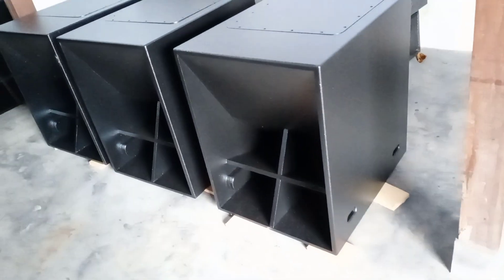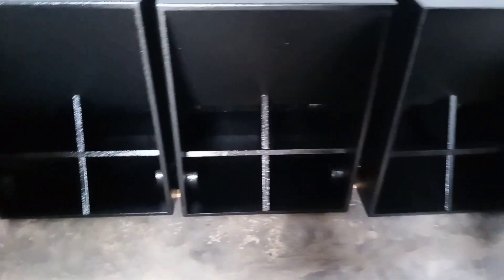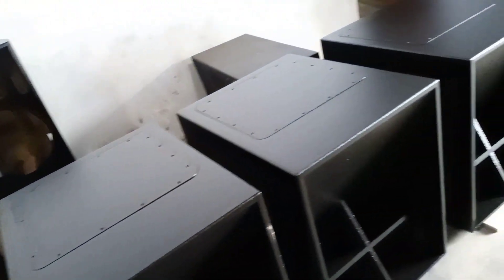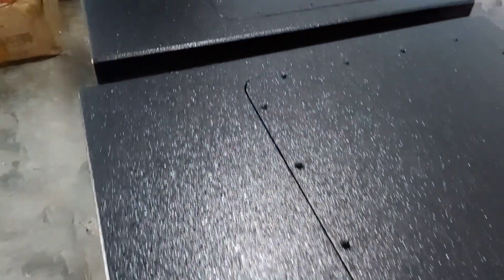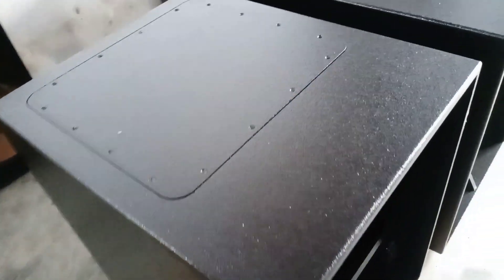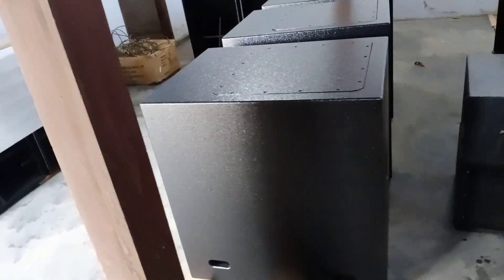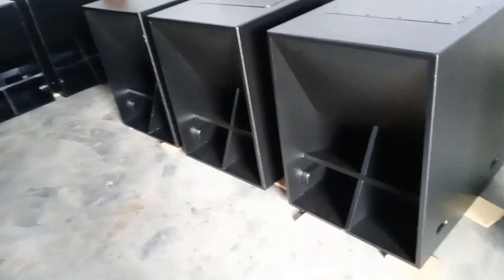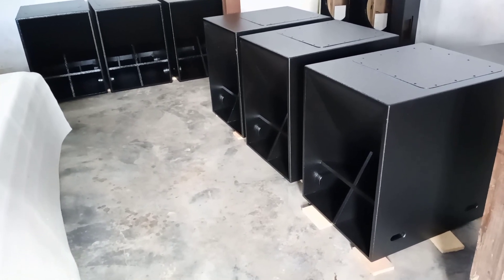TB118, SUBWOOFER TURBO BASS HORN LOADED 18INCH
jenis:subwoofer
seri:TB118

spesifikasi
bahan:multiplex meranti 18mm
handel:plat besi
plat speakon;alumunium
penutup:-
finishing:texture

komponen:-

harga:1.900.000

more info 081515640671